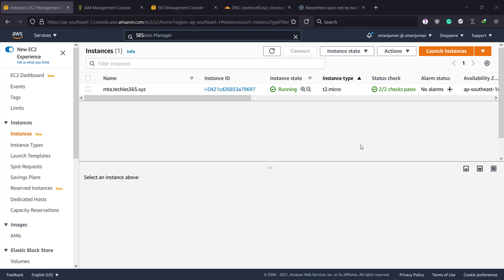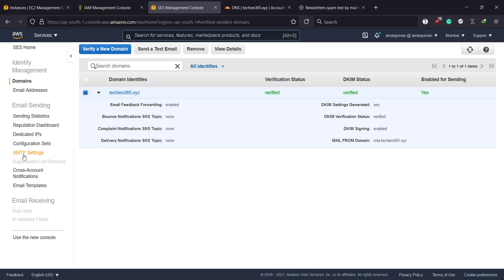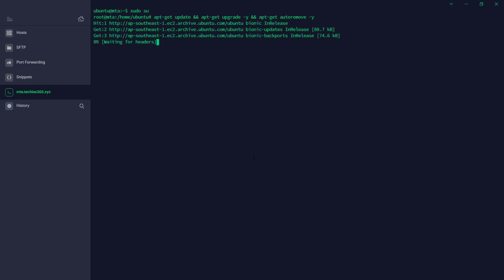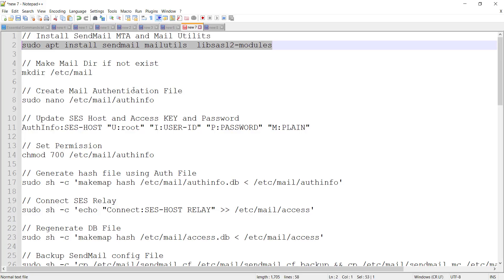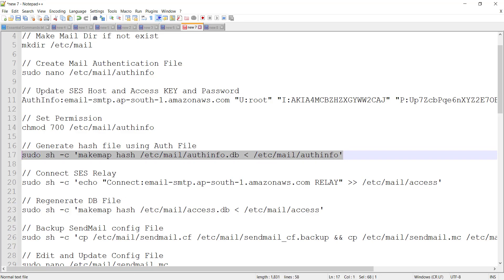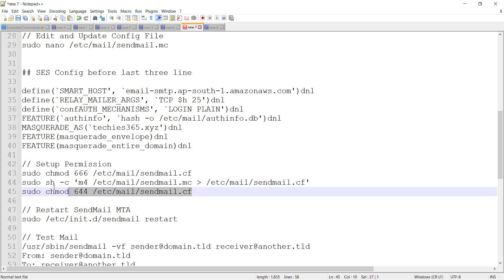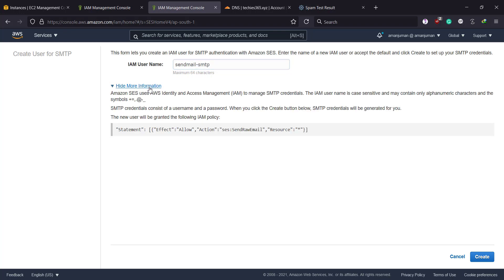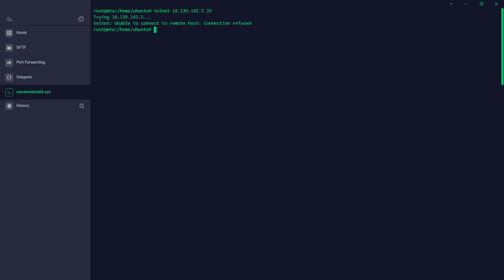Setup AWS SES as SendMail MTA on AWS EC2 Instance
AWS SES can be used as SMTP provider of EC2 Instance or any server that SMTP port is blocked by the provider. This can be helpful to WordPress or similar web applications that require an SMTP function to send mail. In this video tutorial you able to configure AWS SES on a Linux server as a Global Mail function.

Setup AWS SES on EC2
Setup AWS SES on Linux

Setup AWS SES on Ubuntu 18.04
Configure Send Mail MTA with AWS SES
Fix WordPress Mail Issue on EC2